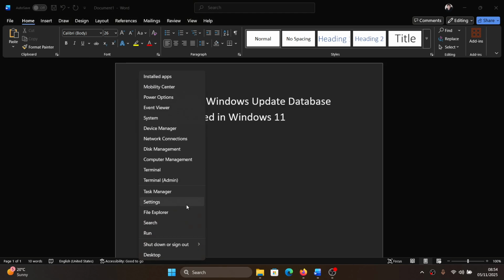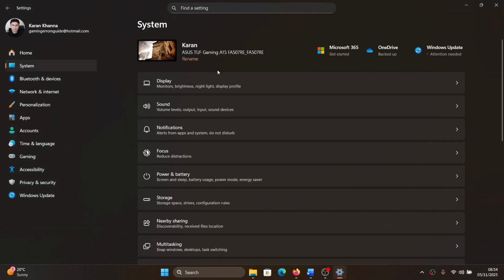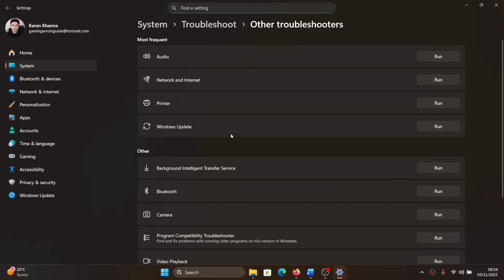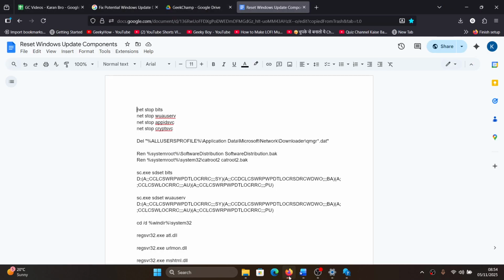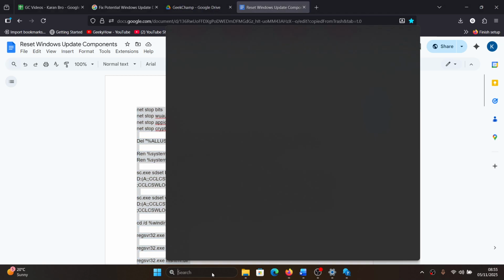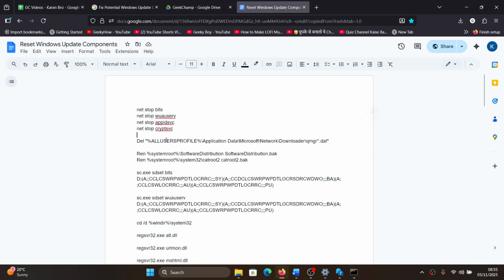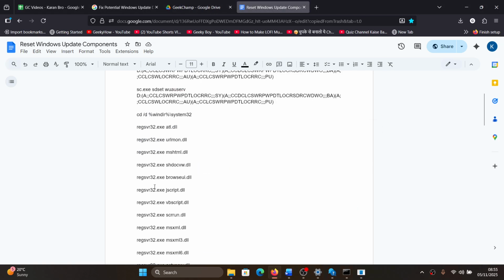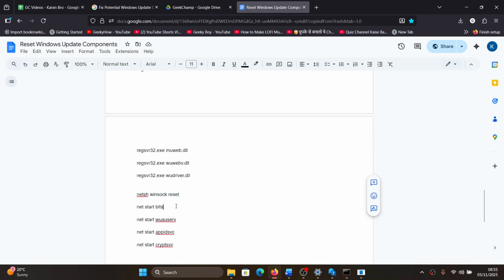Fix Potential Windows Update Database Error Detected in Windows 11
Video Title : Fix Potential Windows Update Database Error Detected in Windows 11

If you wish to Fix Potential Windows Update Database Error Detected in Windows 11 then please watch this video.